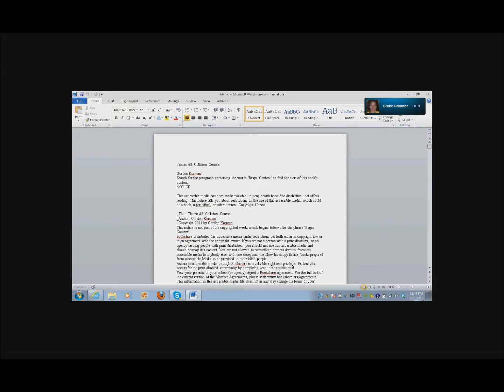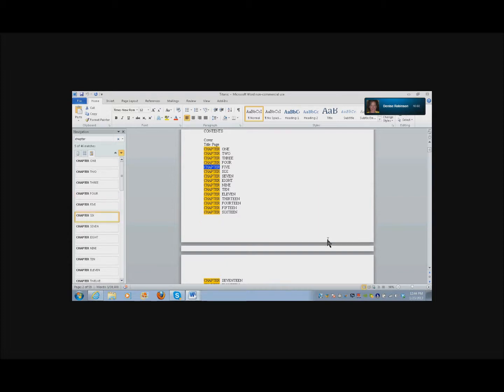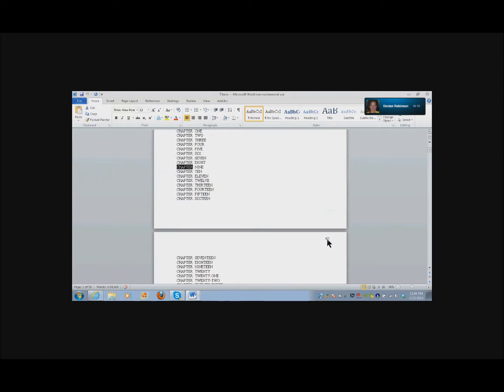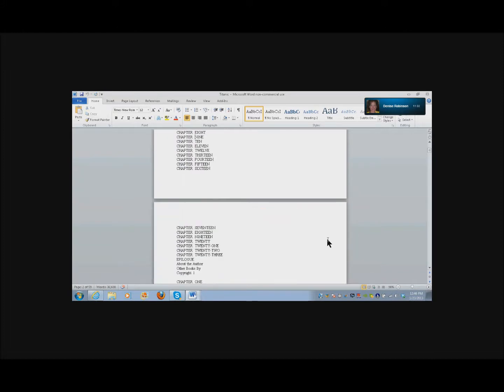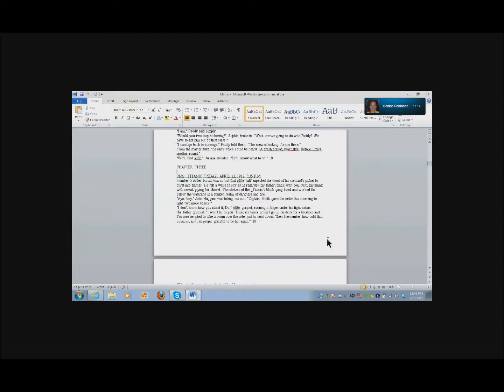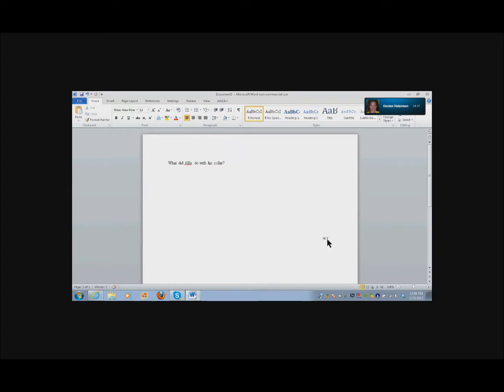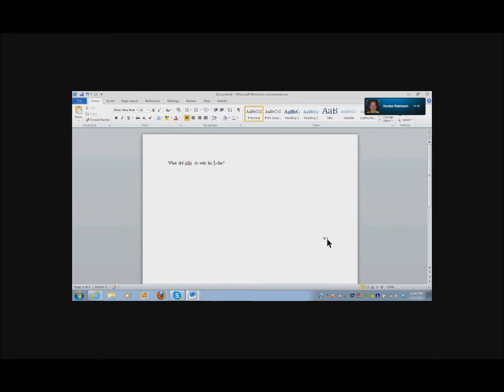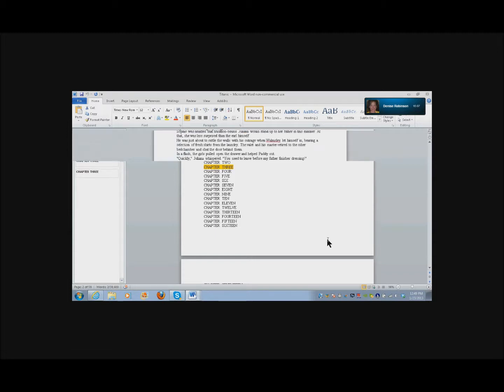Virtual Instruction-using Find command in Word, moving around with talking software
Talking software enables blind individuals to move around quickly and easily in Word: find what you want, select, copy and paste into another document.